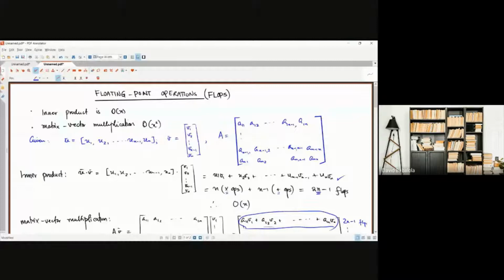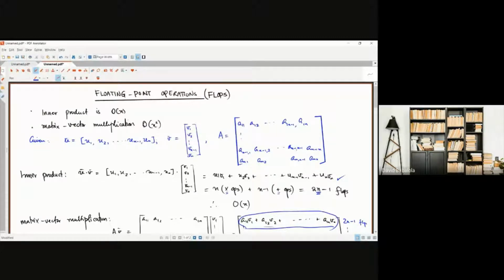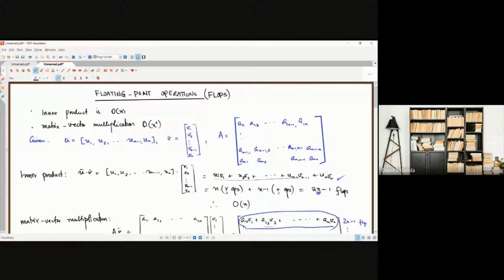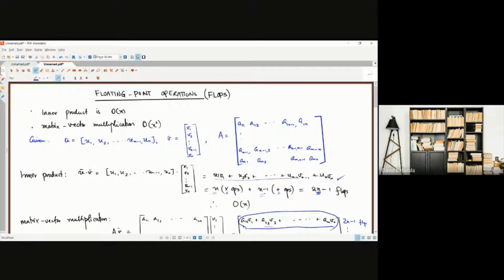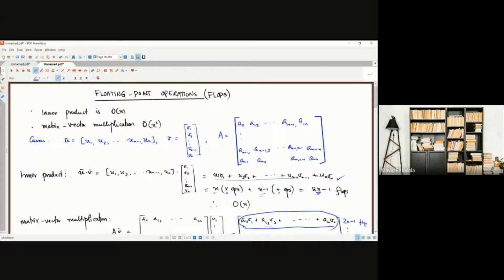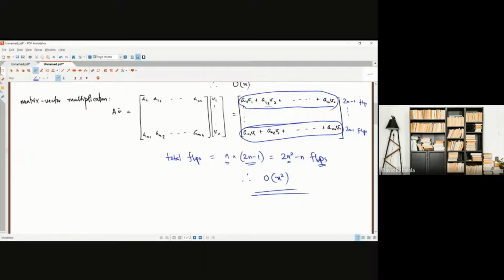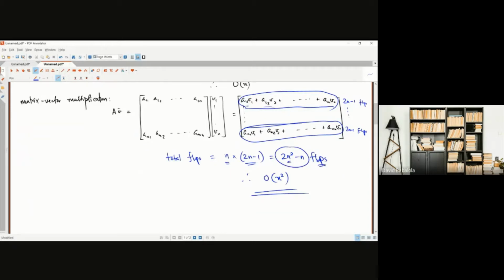Floating-Point Operations (FLOPS)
How long a computation takes depends on the size of the matrices or vectors. Bigger matrices will require more arithmetic operators than smaller matrices. This video explains how the order of flops is derived.